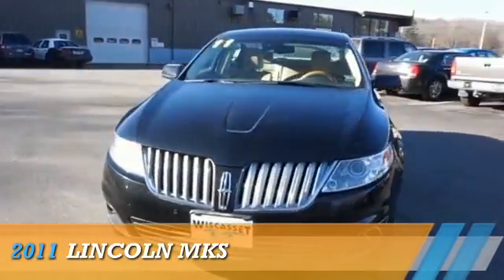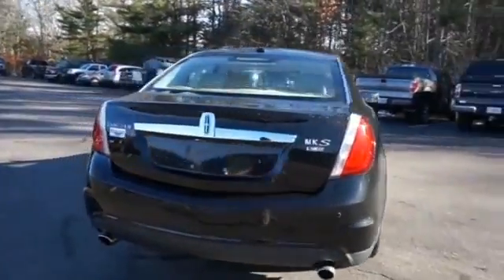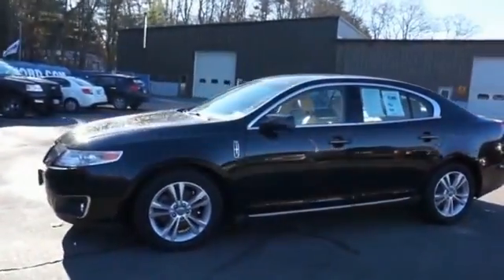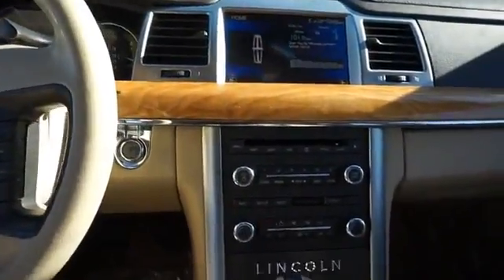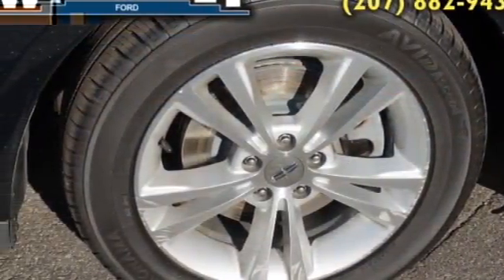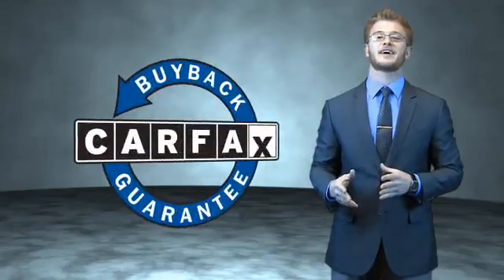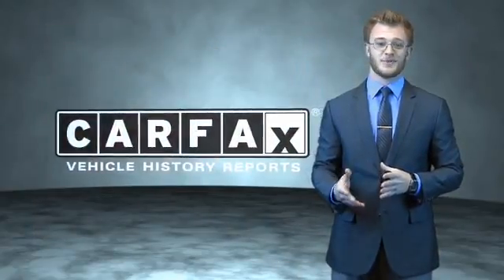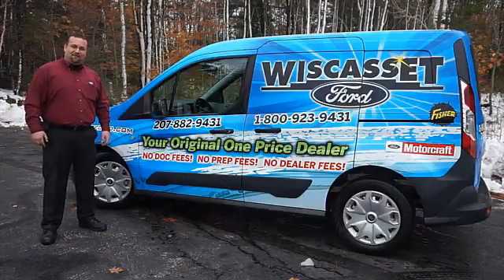2011 Lincoln MKS A3791 - Wiscasset ME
Year: 2011
Make: Lincoln
Model: MKS
Trim:
Engine: 3.7 liter 6 cylinder AWD
Transmission: Shiftable Automatic
Color: Black
Mileage: 66471
Address:
378 Bath RoadWiscasset, ME 04578
VIN:1LNHL9ER8BG603743